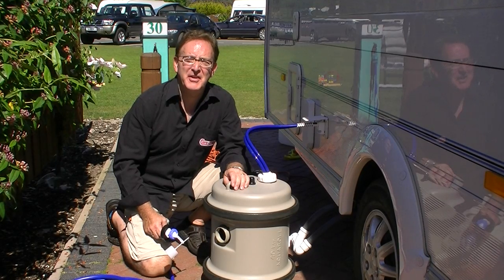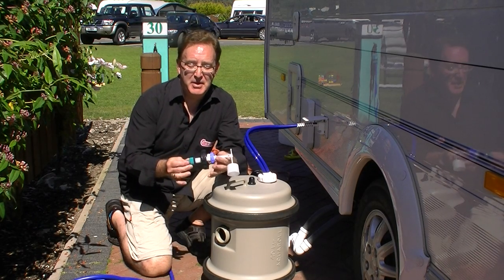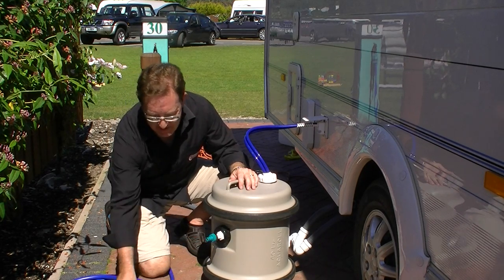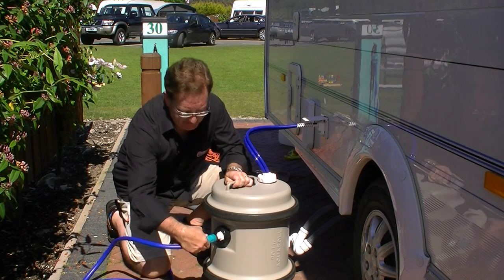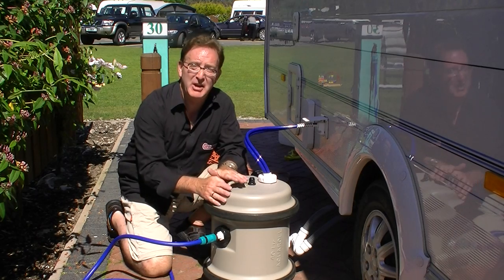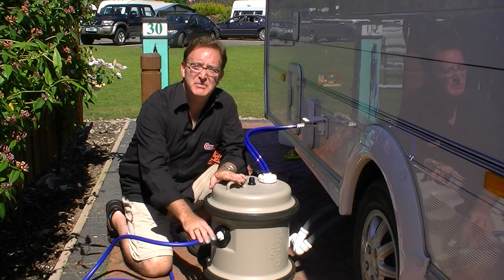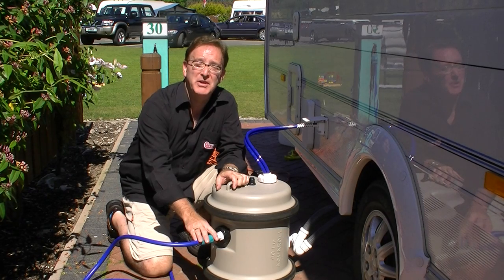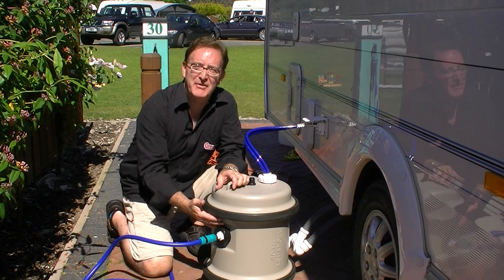Care-avan Aquaroll Waterhog Royal Aquarius Mains Water Kit Best Value in UK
When using a "super pitch" this valve is an economical way to enjoy the benefits of a continuous supply of fresh water to your caravan, at an affordable price!!!
This simple ball valve is easy to fit - it screws into the side of your water container and all you need to do is connect the food grade hose onto the adapter and connect the other end of your hose to the water tap on your "super pitch" -

and away you go.